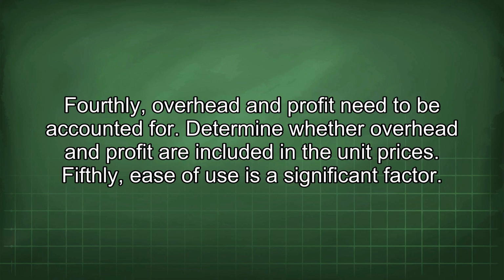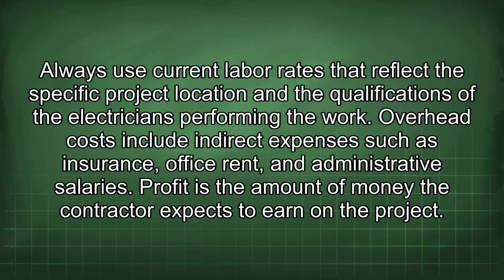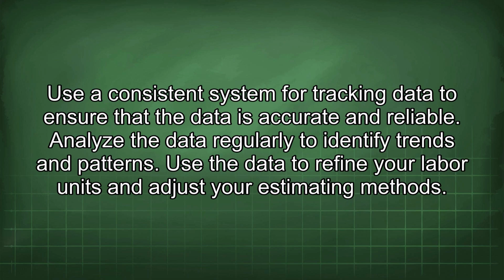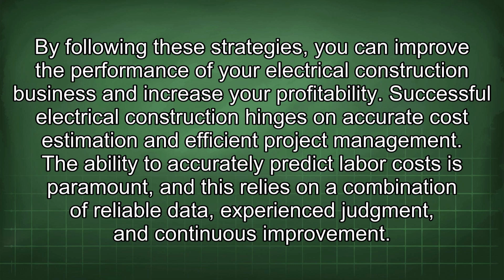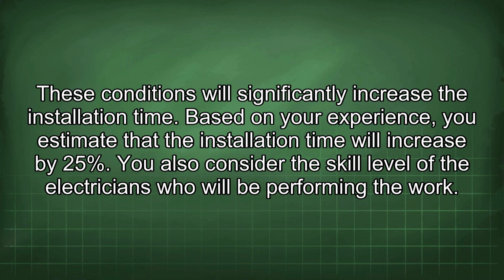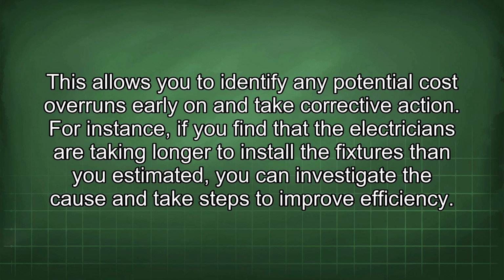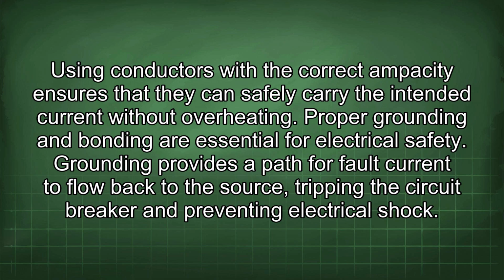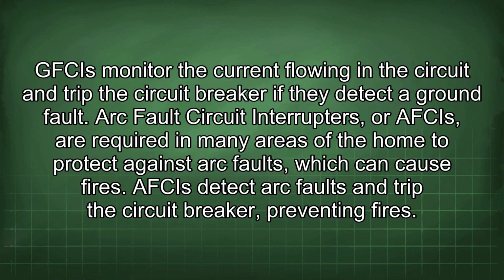Reliable Electrical Labor Unit Manuals and Data Tracking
Explore reliable labor unit manuals for electrical work including Means, Lee's, and RSMeans. Supplement manuals by tracking historical data for accurate estimates. Consider scope, accuracy, rates, overhead, and ease of use.